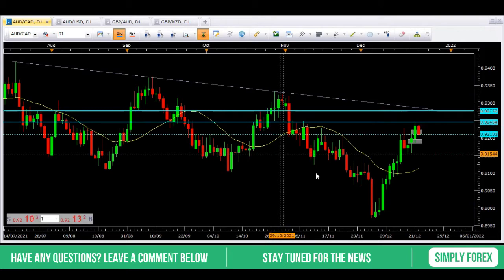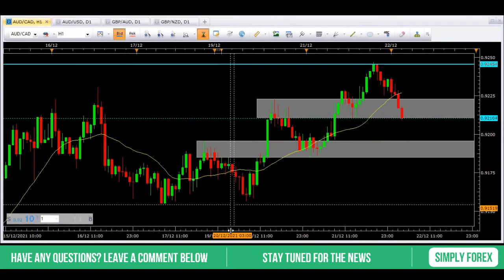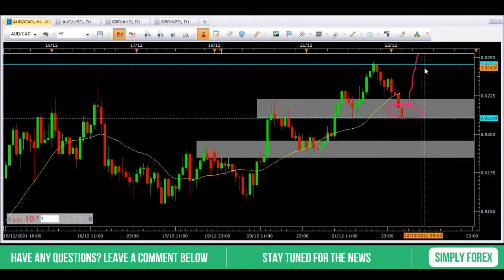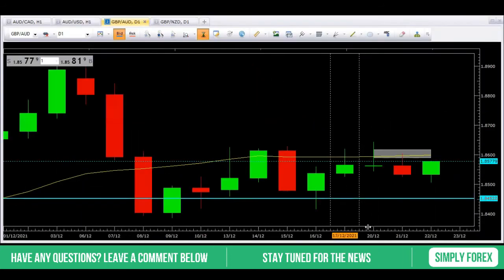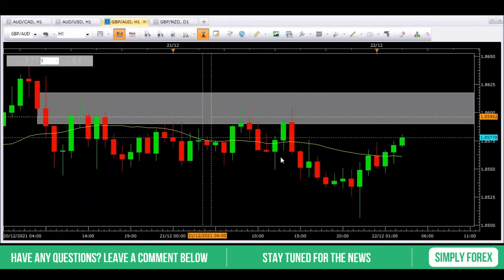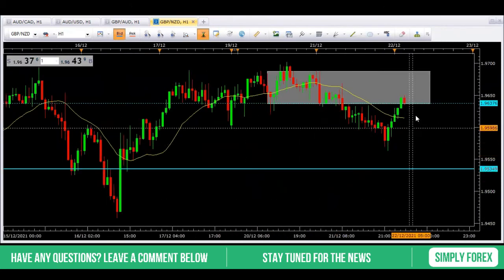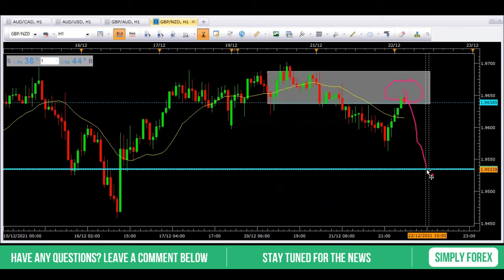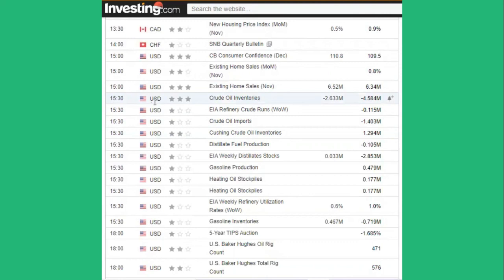AUDCAD, AUDUSD, GBPAUD, GBPNZD | in the news spotlight today are GBP, USD and OIL | Forex Analysis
AUDCAD, AUDUSD, GBPAUD, GBPNZD | in the news spotlight today are GBP, USD and OIL | AUD Strength | Daily Forex Market Analysis, December 22, 2021
Chapters
Introduction - 00:00
21st December Review  - 00:40
AUD/CAD  - 01:31
AUD/USD  - 03:09
GBP/AUD- 04:09
GBP/NZD  - 05:34
News Analysis - 06:49